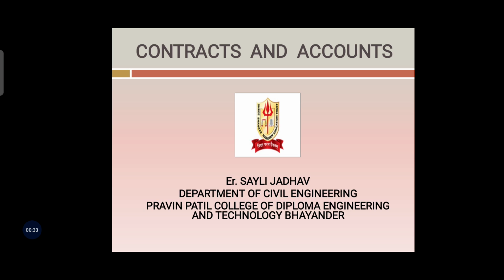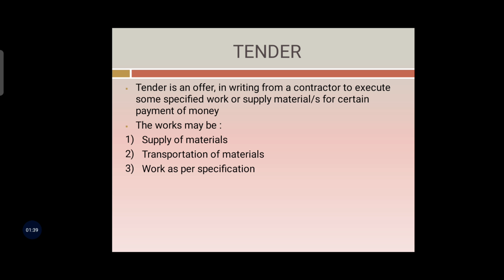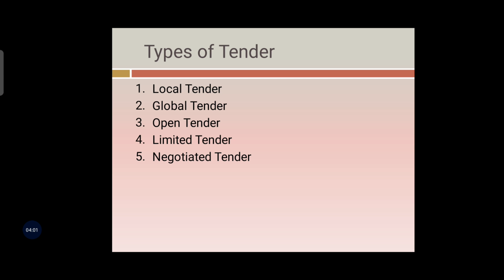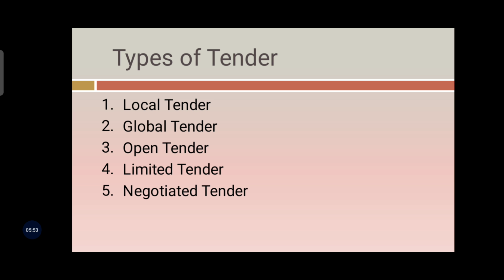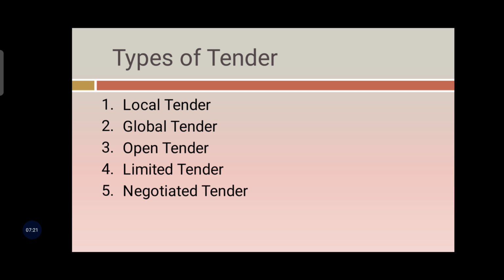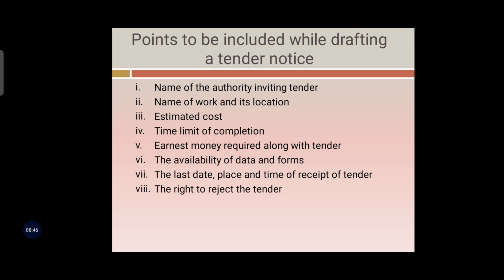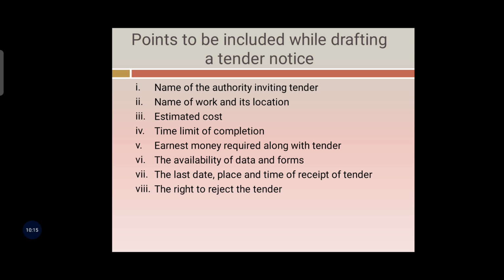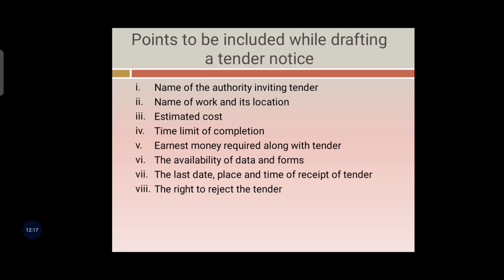CAA Chapter 3 lecture 1